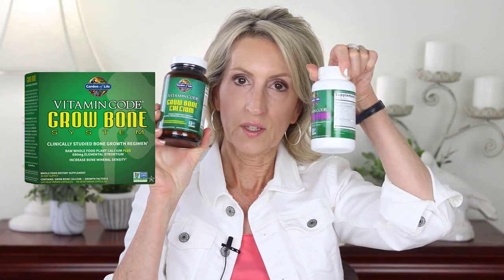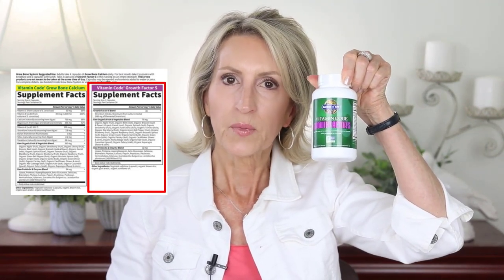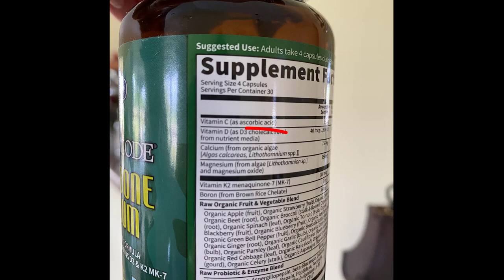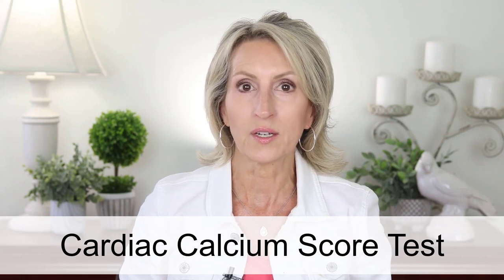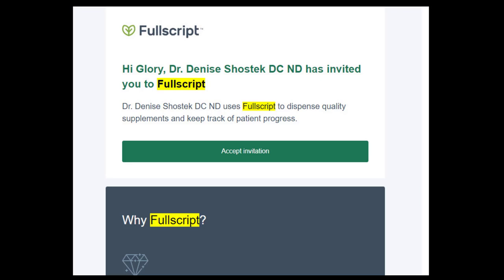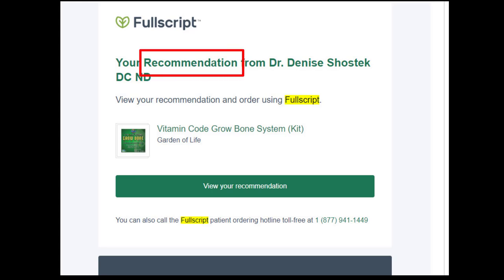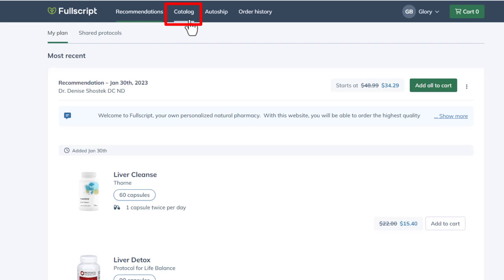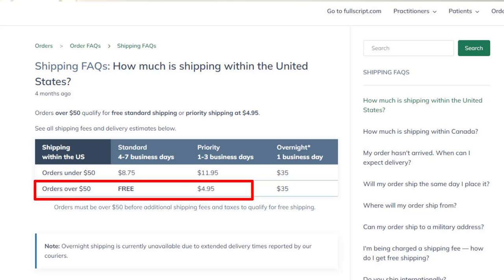Best Over-the-Counter Supplements to Reverse Osteoporosis Naturally in 6 Months!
Information in previous videos about how much of which supplements to take to reverse osteoporosis may have been confusing. Dr. Denise Shostek helped me clear that up and I’ll describe it more clearly in this video! Then check out this video

✅  PRODUCTS SHOWN OR MENTIONED:

(FYI, the supplement is "Strontium Citrate", NOT the drug "Strontium Ranelate"!)

From time to time, Garden of Life has supply chain problems and you will see that the Grow Bone System is out of stock at a number of retailers. In the meantime, Dr. Shostek suggests you purchase the Garden of Life Raw Calcium supplement and, optionally, a separate strontium supplement. Three options for purchasing the GOL Raw Calcium are the following:

...and if their Raw Calcium is out of stock, per GOL customer service, you can try:
Garden of Life mykind Organics Plant Calcium

For Strontium, here are two other options. Pay attention to the number of capsules that equal 1 serving, and how many mg you get with "1 serving" or with "1 capsule":

Strontium - Life Extension capsules
Strontium - Pure Encapsulations

To contact Dr. Shostek to request a Fullscript account:
Go to the Contact page on her website & fill in the Contact form:

Dr. Shostek suggests you get a Cardiac Calcium Score test (a type of CT scan) periodically to assess whether you have atherosclerosis - some people have this condition from over-supplementation of calcium. You can order this test yourself - you don't need a physician's order for it. Dr. Shostek and I took this test & we discussed it in this video

Great article by Dr. Michael Klaper from the Nat'l Health Assn's "Health Science" magazine about your bones

It guides you through making delicious changes to ensure you stay encouraged and on track.